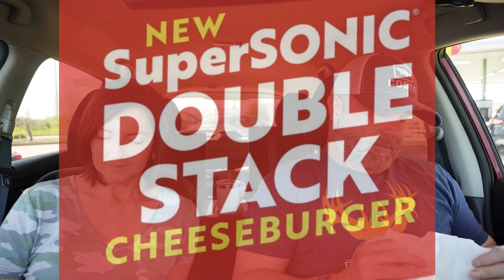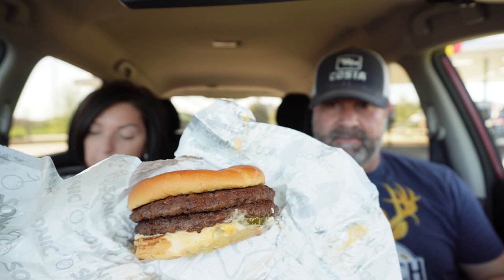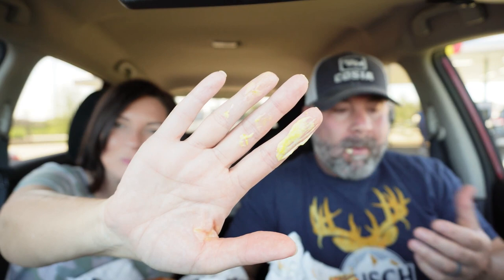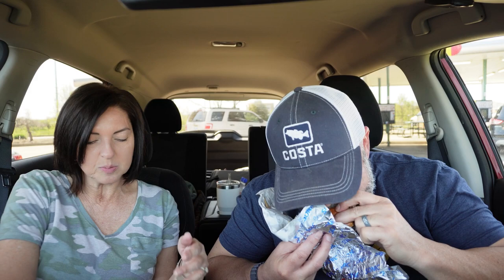New SuperSonic Double Stack Cheeseburger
Sonic has a new SuperSonic Double Stack cheeseburger. It has onions, pickles, shredded cheese, cheese sauce, mayo, mustard and two burger patties on a brioche bun. we think it's a good one.